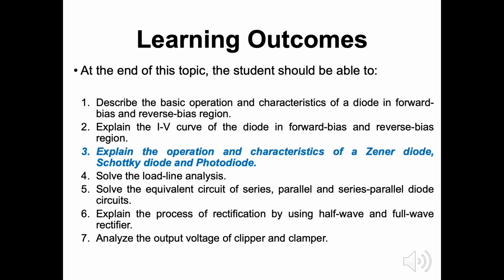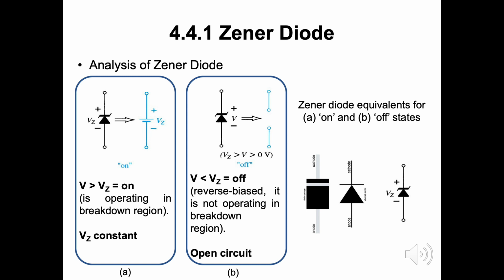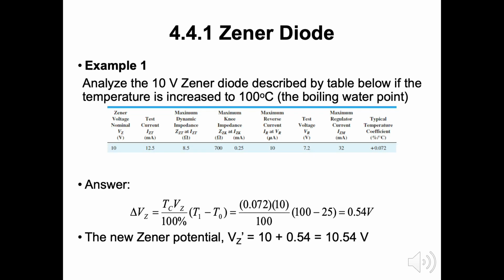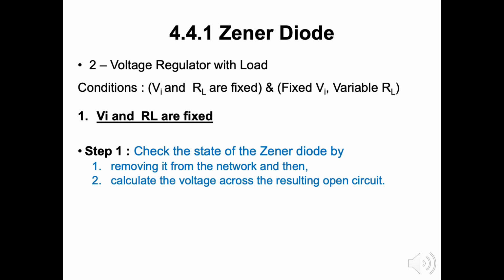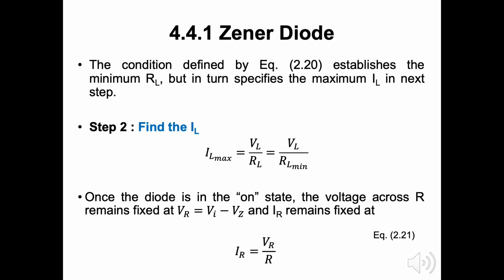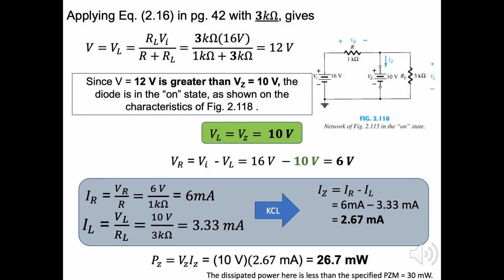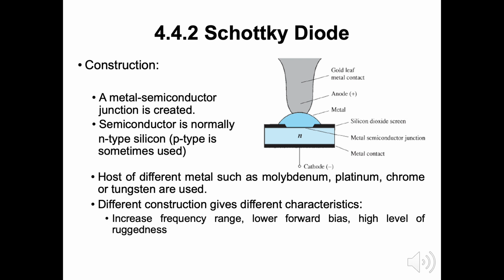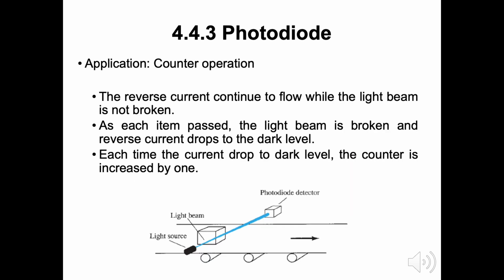Diode | Part 2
This video was recorded during the early time of pandemic C19 hits Malaysia - March 2020 - utilizing the text to voice tool for recording lecture session videos.

The Principle Electric and Electronics is dedicated from undergraduate student of engineering programme. This video focuses on the Diode concepts, example, and how it works.

Graphic by Canva.com